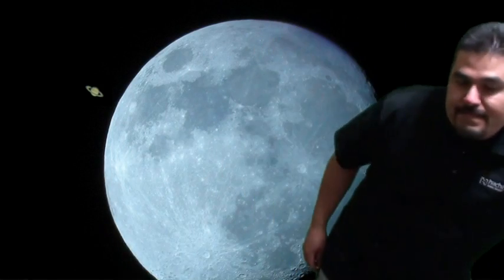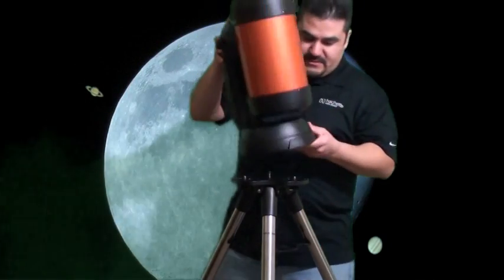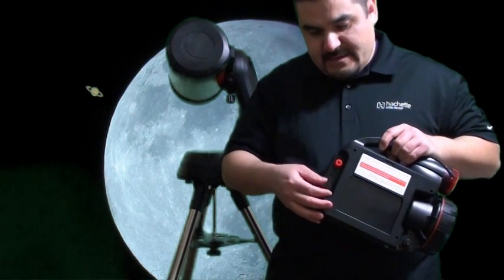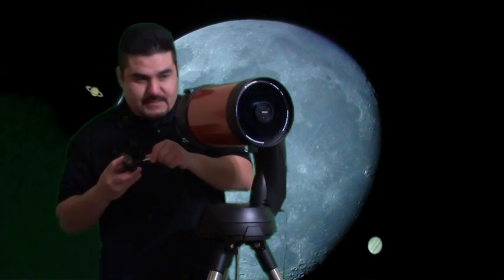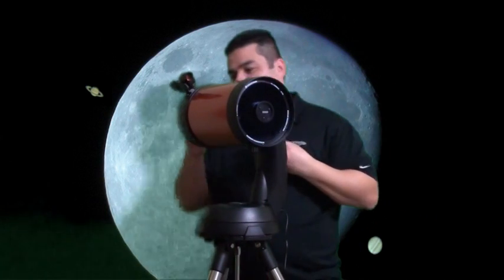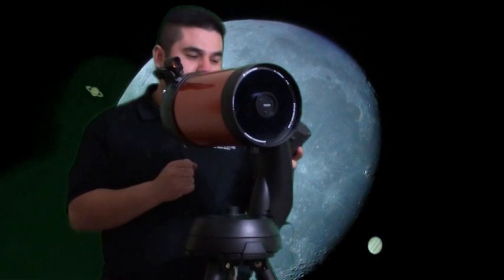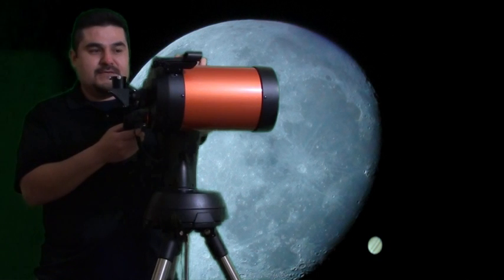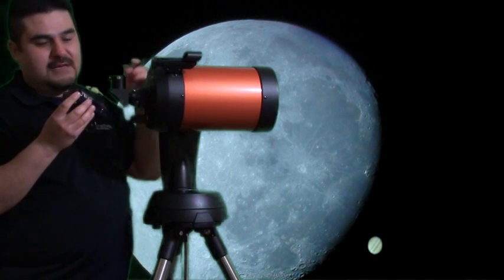Celestron 6SE Setup and Tips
A quick tour on how to set up your Celestron 6SE and some tips for it.